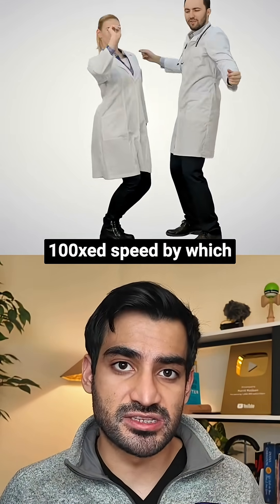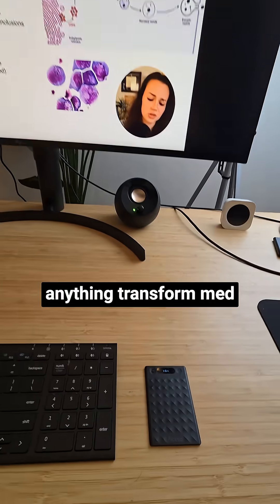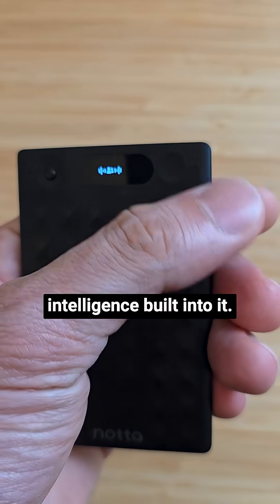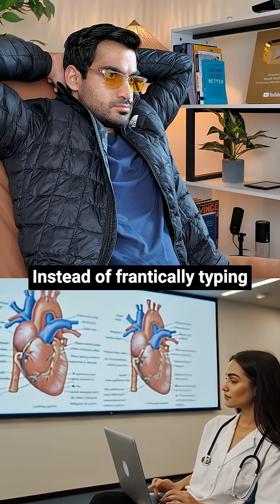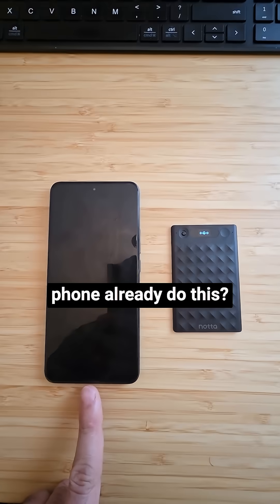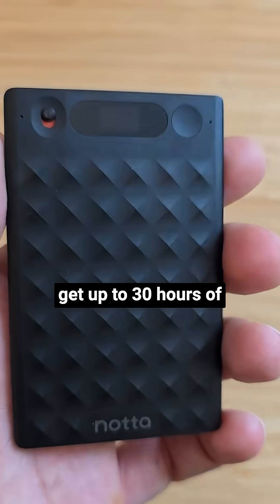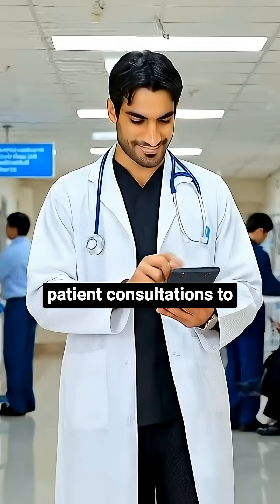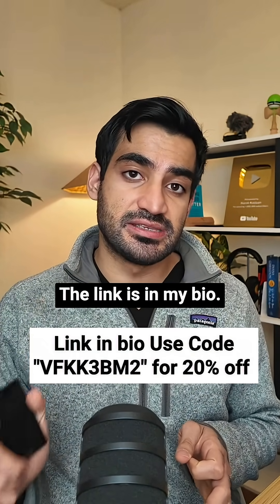How Top 1% Med Students Are Studying With AI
Ever wondered what it feels like to crush medical school without writing a single word?

You need to check out this this AI device to automatically transcribe and summarize study sessions, medical records, meetings, and notes, freeing your hands to focus on what matters most.

My name is Manik Madaan, and I am currently a PGY-1 Resident Doctor in the USA 🇺🇸. I truly feel honored to teach and learn from medical students and grads all across the globe. This channel is dedicated to humans all across the world. I appreciate you stopping by & really really hope I've won your subscription, regards, and love 💖.

With Luv,
M.M.

ZENOFUSMLE
📚 USMLE Xponential Advantage

🎥 USMLE GUIDE

📗 USMLE STEP 1 PREP

📘 USMLE STEP 2 CK PREP

🩺 ELECTIVES

🔬 HOW TO DO RESEARCH

🤝 A GUIDE TO MATCHING